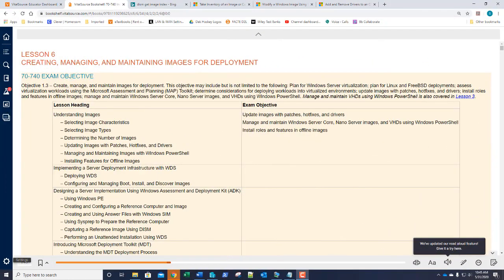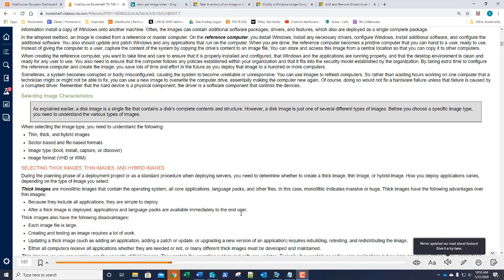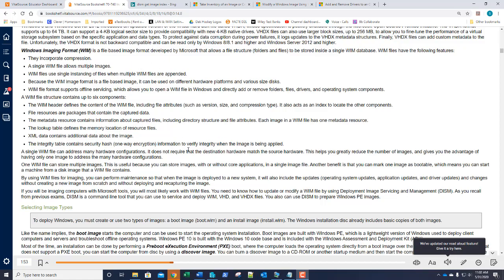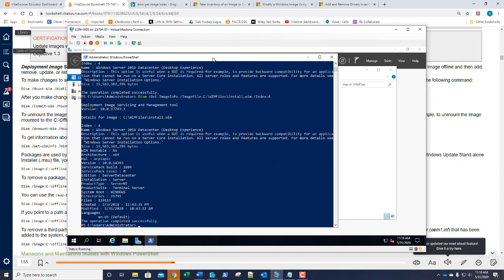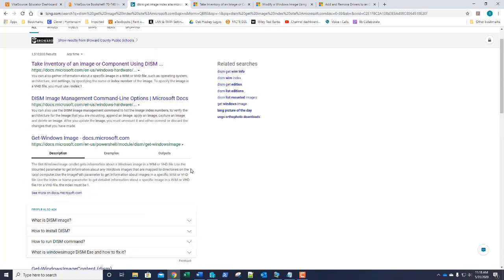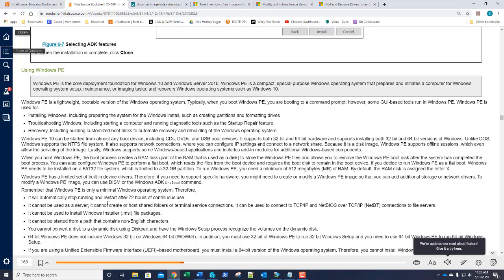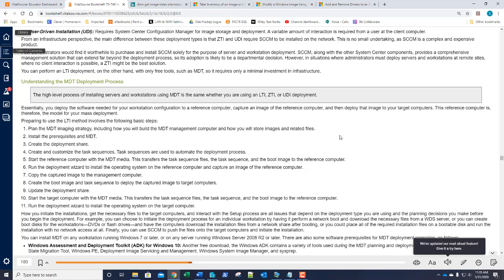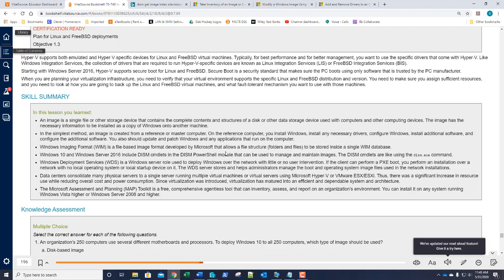70-740 Lesson 6 Creating, Managing and Maintaining Images for Deployment